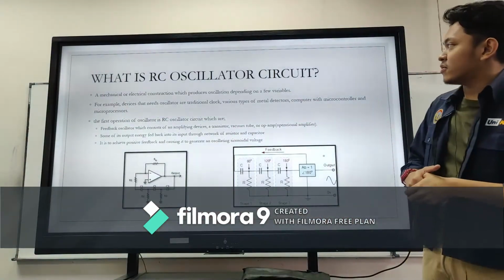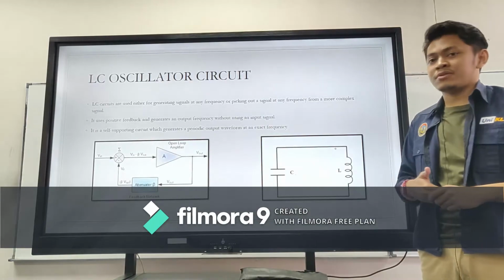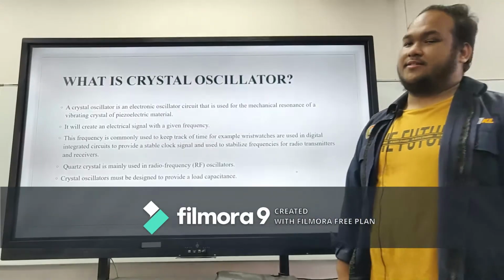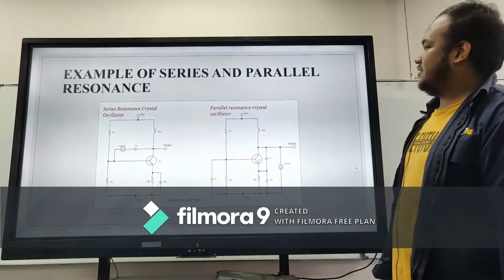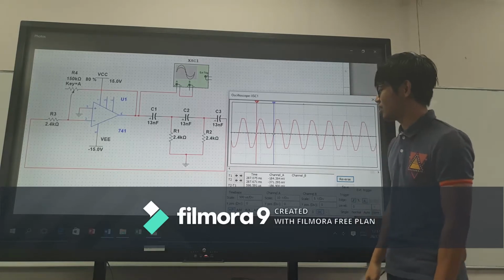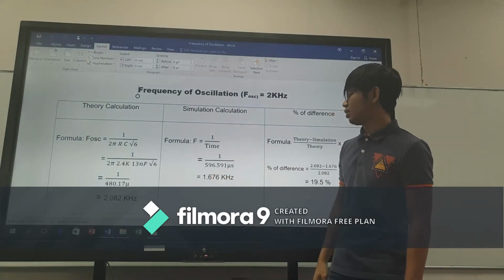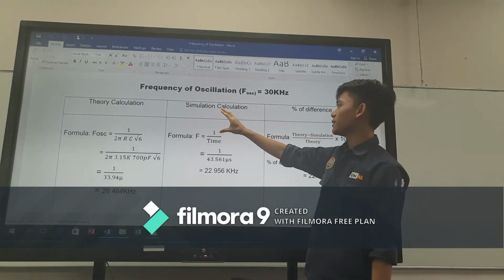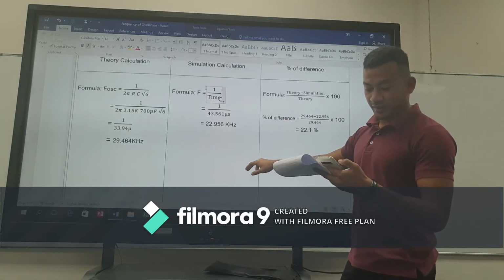EDAC assigment Understanding of BJT and Op-Amp circuits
prepared by:
1. MUHAMAD RIDHUAN BIN YUSOF(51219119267)
2. MUHAMMAD IMRON BIN MUHAMMAD SHAMLI (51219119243)
3. AHMAD ISMAIL ZAKI BIN AHMAD LUTFI
4. MUHAMMAD NAJMI BIN YUSSOFF
5. HARIZ DIAURAHMAN BIN SEPRI AGUSTIAN@ SAFRI ABD RAHMAN(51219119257)